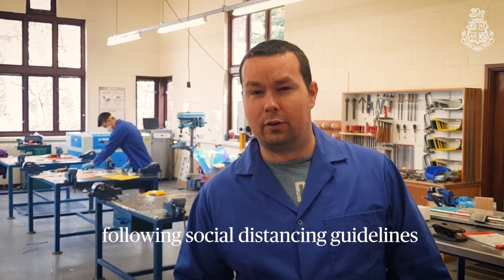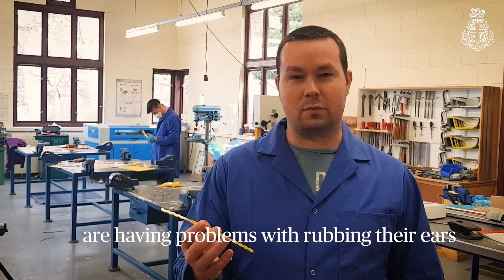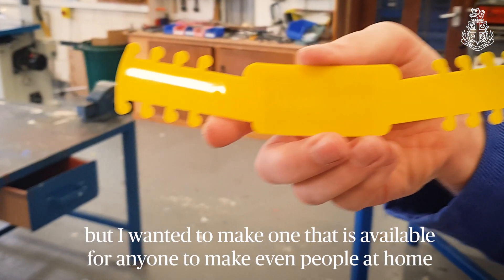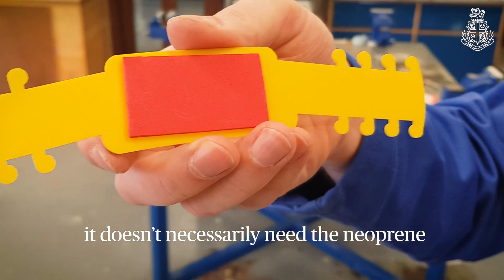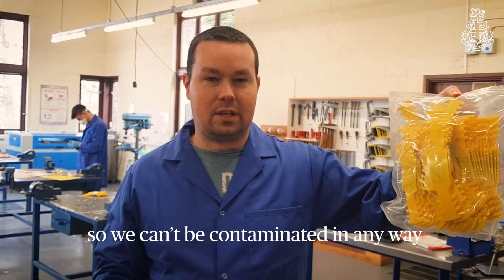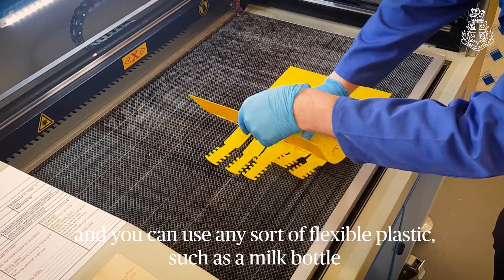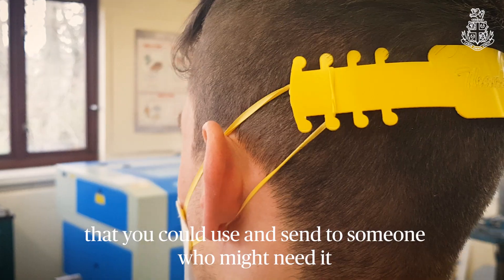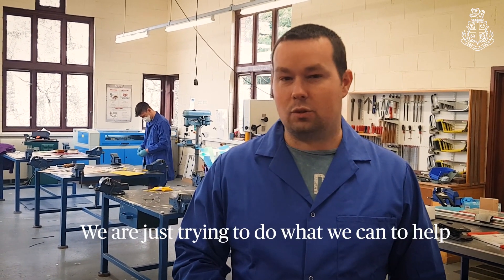Teachers designs Ear Guards for Key Workers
Head of Design and Technology, Craig Wiles has designed Ear Guards for the general public to print and produce themselves.